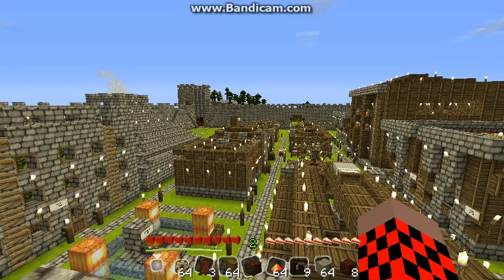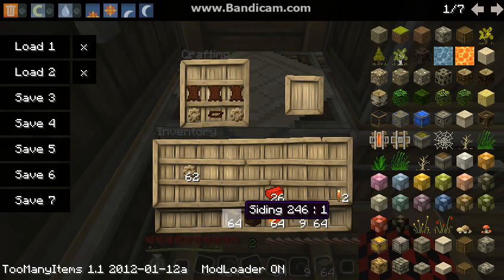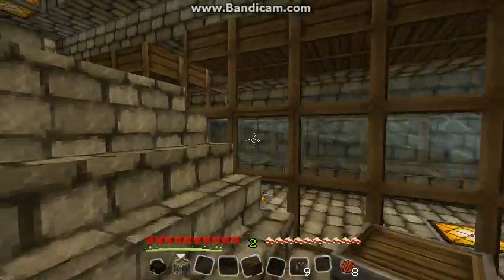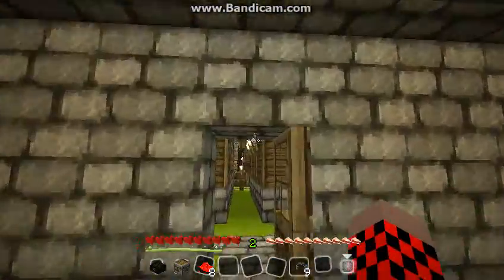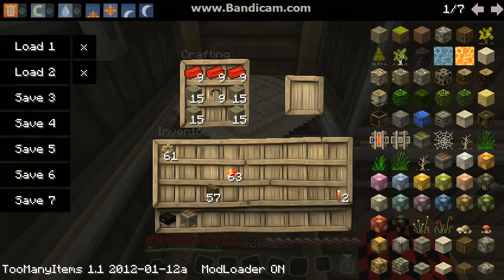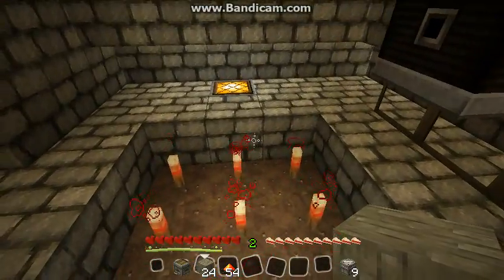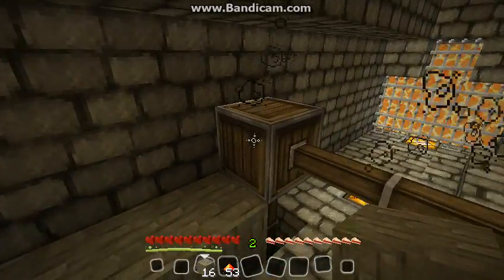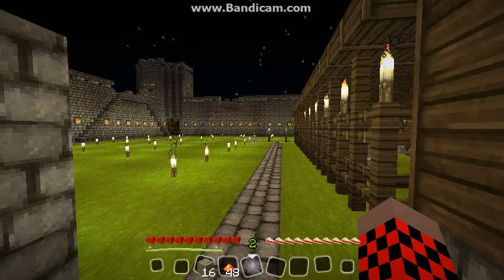BTW Guide: Getting to Steel - Episode 2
A beginners guide to getting to Steel in BTW (Includes world download)
Episode 2: Age of Wood, Tiers 4 & 5 Automation, Basic Alchemy and Fire Mastery.

If you want to follow along with me, here is the world download:

In this episode we will:

- Process Netherrack into Concentrated Hellfire
- Build a Hibachi
- Build a Bellows
- Build a Turntable
- Create a stoked fire

I am assume that you have already:

- Found wolves and began collecting Dung.
- Collected and ground enough Hemp to construct a Wind Mill.
- Powered a Mill Stone using the Wind Mill
- Constructed a Stewing Pot and heated it with burning Netherrack
- Improved Hemp production through the use of Light Blocks
- Tanned Leather and constructed a Saw.
- Processed wood into Siding, Corners, and Moulding
- Constructed a Hopper.
- Started using Water Wheels as an alternative for powering your mechanical devices.